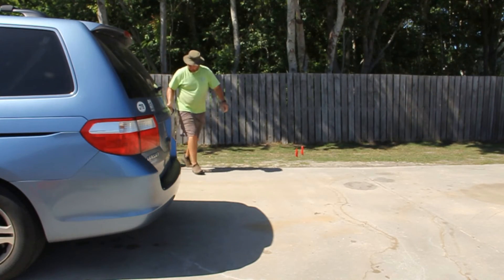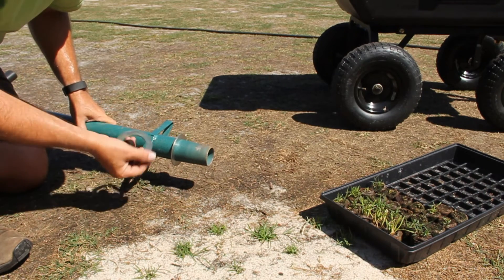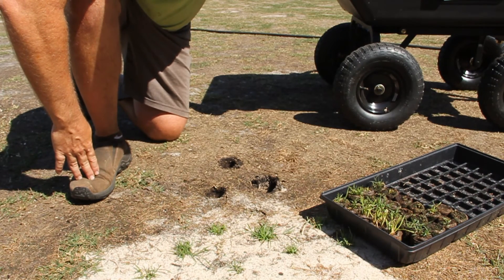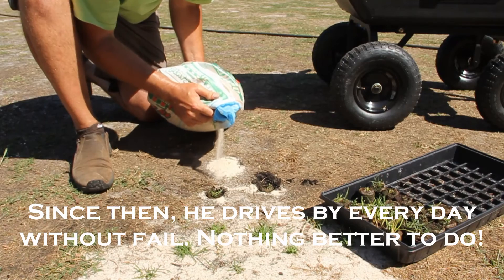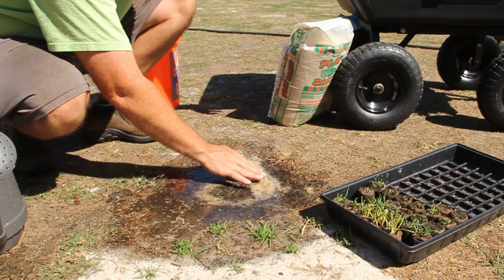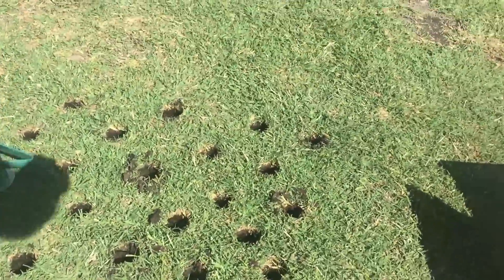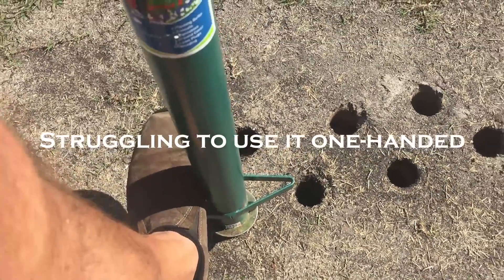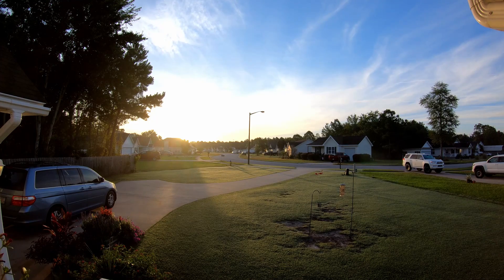Plugging The Yard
Since I lost a lot of the grass that was planted during the renovation last year, I planted some grass seed in peat pots, and also transplanted some of the grass that was growing into areas where there wasn't any grass growing.